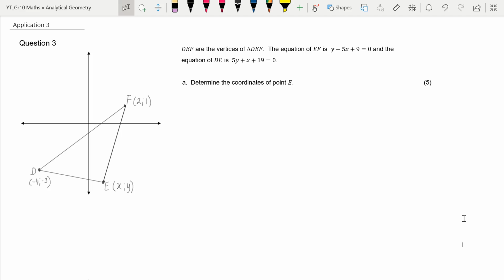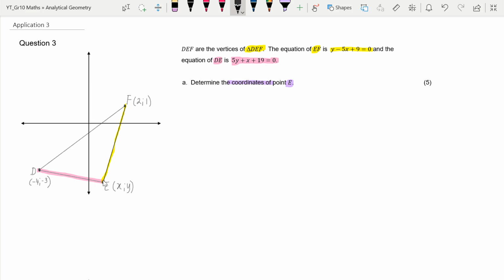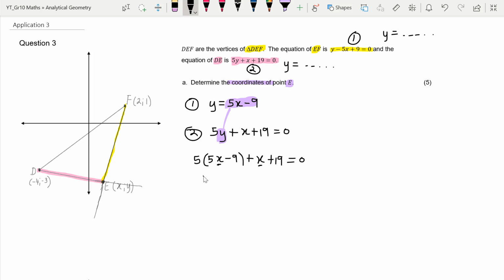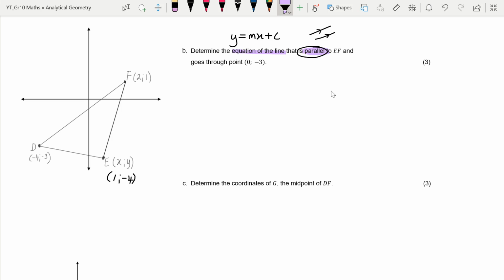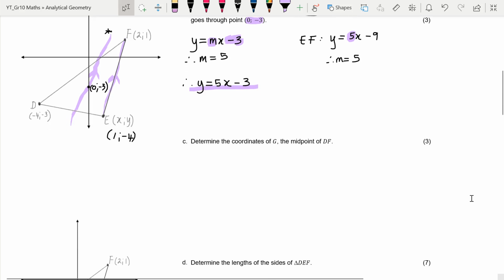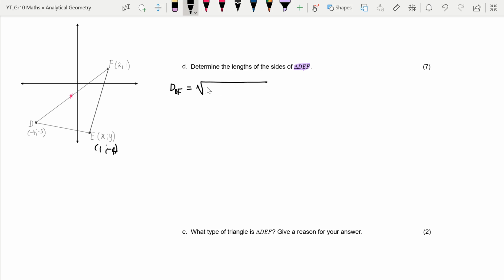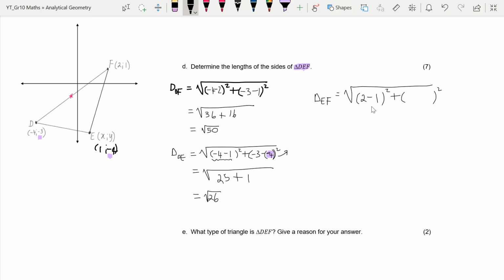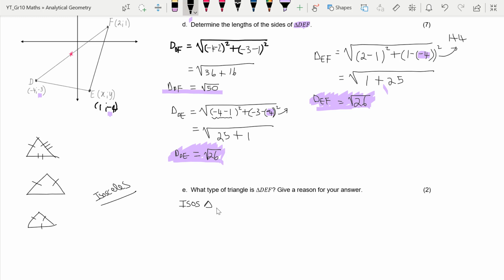Grade 10 Analytical Geometry Part 9 (Test Q3)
In this lesson, we look at a typical test/exam question.

🔍Concepts covered in this question

✅How to find missing coordinates using simultaneous equations
✅Determining the equation of a parallel line through a given point
✅Calculating the midpoint of line segments
✅Using the distance formula to find the lengths of triangle sides
✅Identifying the type of triangle based on side lengths